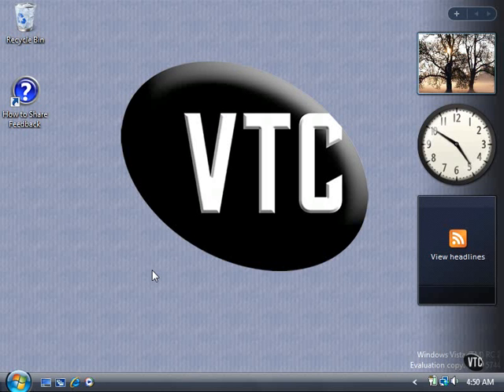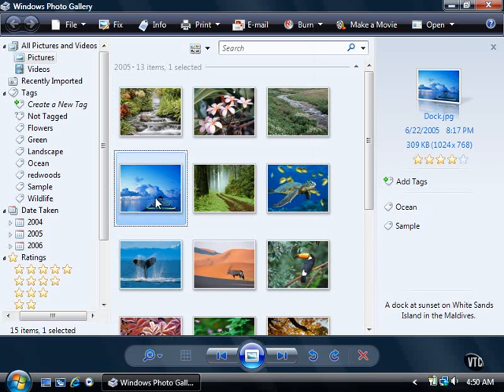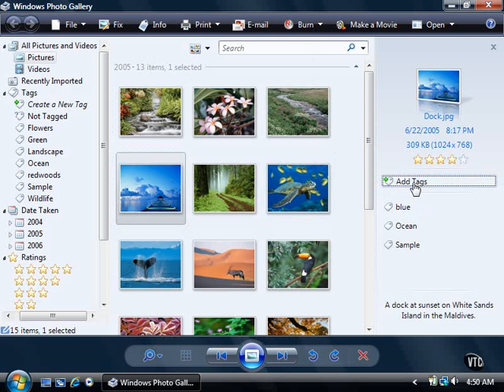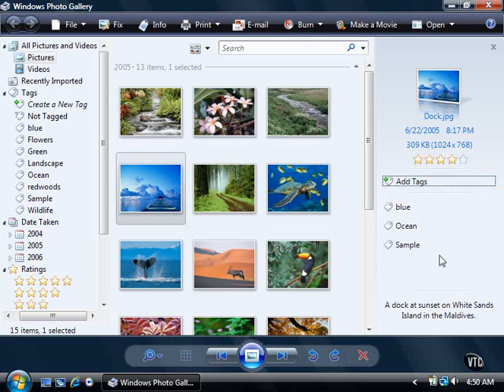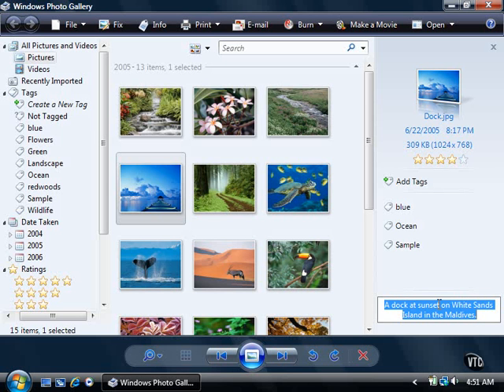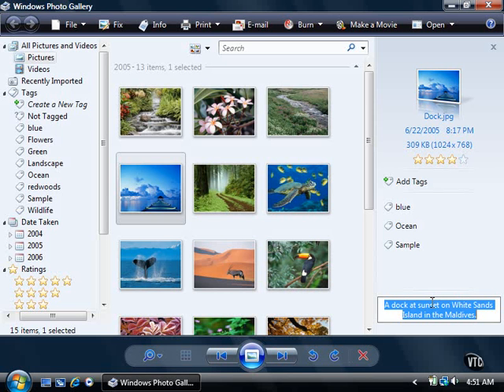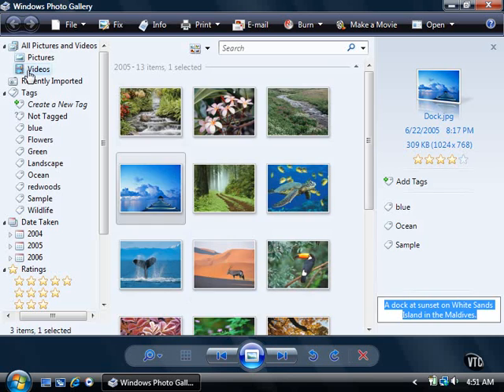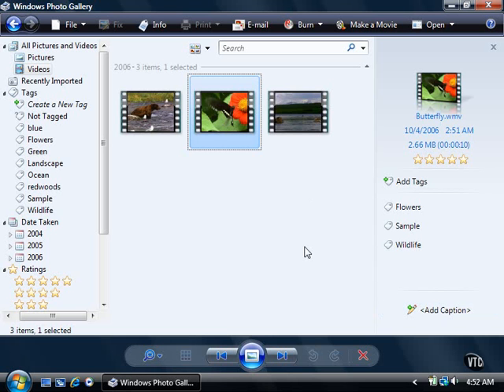Lesson05.Add a Photo Tag And Caption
Add a Photo Tag And Caption  in Windows Photo Gallery